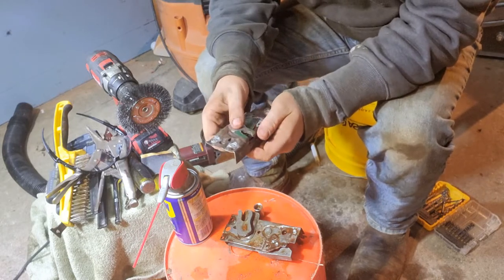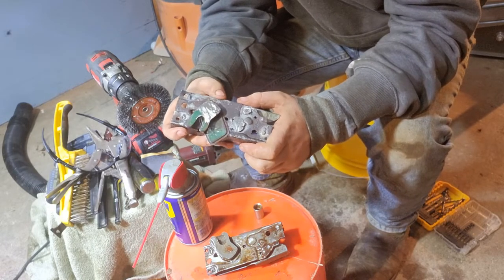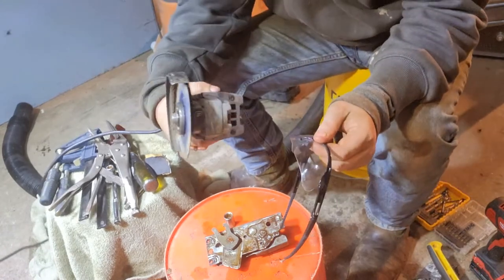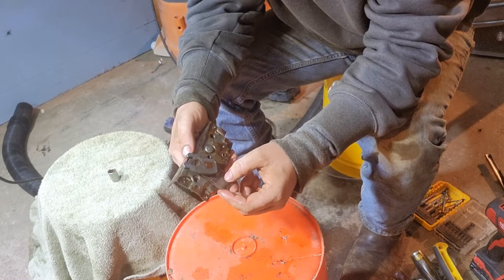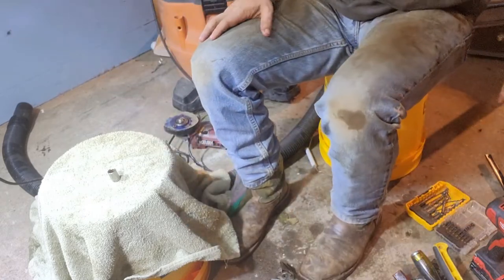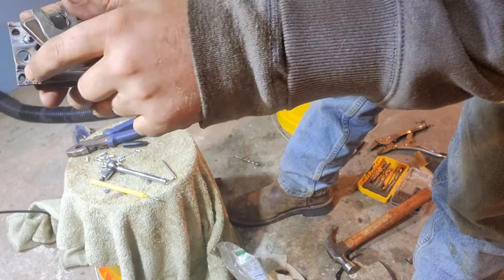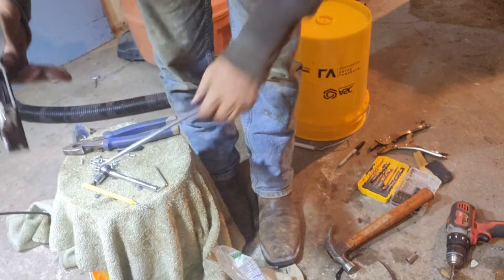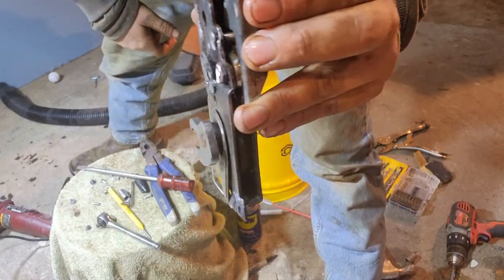SAVE 200$ , How to REBUILD your Willys Wagon/Truck Inner Door latch For $6.50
In this video I demonstrate how I used hardware that I purchased for $6.50 From my local ACE to rebuild a 1955 Willys truck inner latch assembly. This service typically costs 200 bucks a side and frankly I wasn't going to pay that and I don't believe anyone else should. every part in this assembly is either replaceable with a cheap alternative or rebuildable with little creativity.

The hardware is as follows ( enough for each Double if you're doing both, x4 for a wagon)

Hardware

Qty 1- 5/16 18 Tee nut
Qty 1- 5/16 18 Socket Cap Screw
Qty 1- 10-32 x 1/2' Machine Screw and  nut
Qty 6- 10-32 X 3/4" flathead machine screw
Qty 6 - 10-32 nuts to weld to broken studs

Tools

Hammer
grinder
Cutoff Wheel
Safety glasses
Wire Wheel
wire brush
Drill
3/8, 3/16, 1/8 metal bits
punch
Flathead screw driver
Chisel you don't care about
Allen wrench set and ratcheting socket wrench set
2 clamps of any kind to hold the two halves together for final re-assembly

I used a welder I think JB weld could work in this application if you didn't have access to one

Another note the one I rebuilt in this video was and obvious replacement at some point. Compared to the passenger die one in my jeep which I know is original the fitment and quality of how the parts interface together as well as the thicknesses of those parts was not the same. Likely the one I rebuilt was a cheap replacement part at some point. The genuine one was actually much easier to put back together i mention why at the end of the video. It goes without saying things aren't made like they used to be.